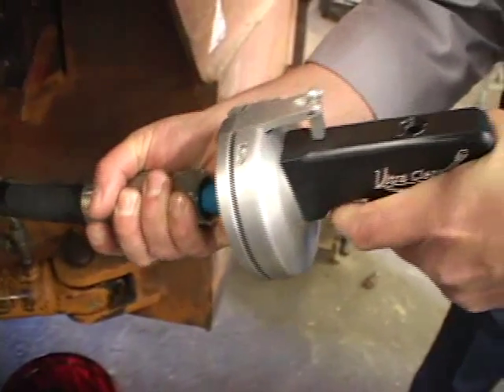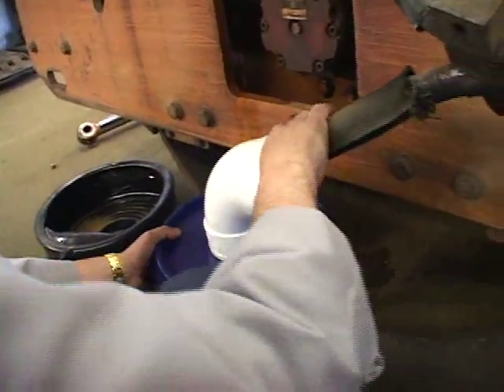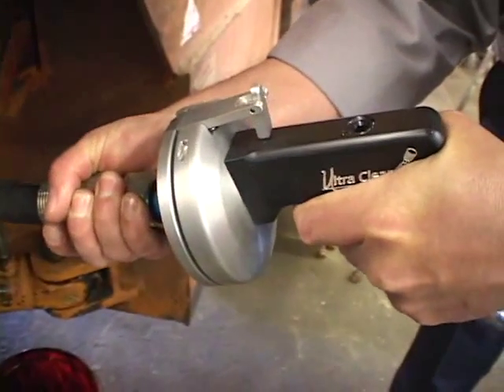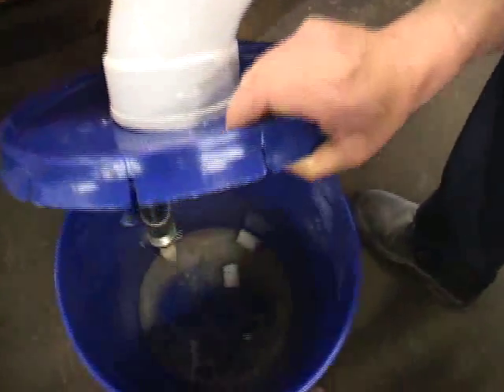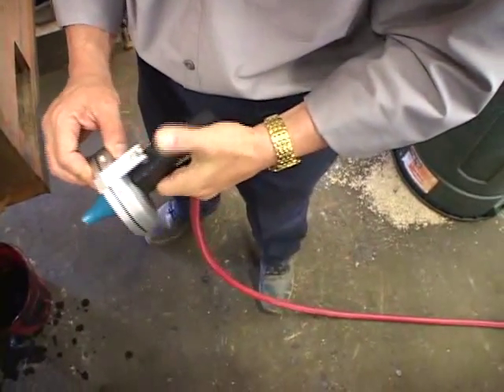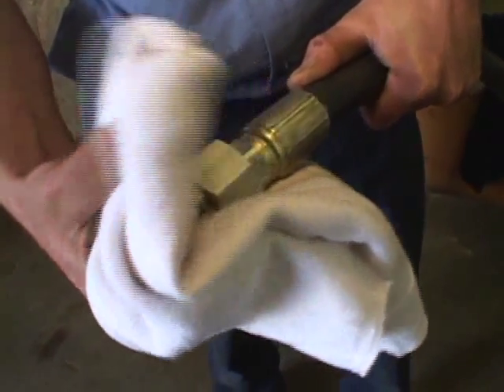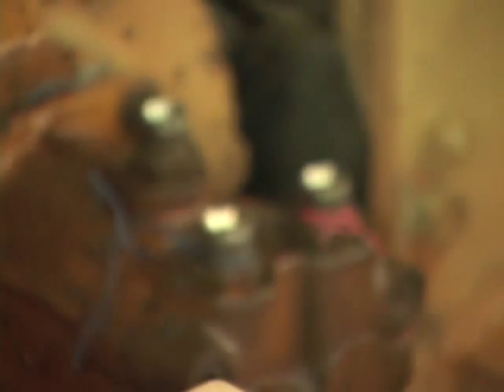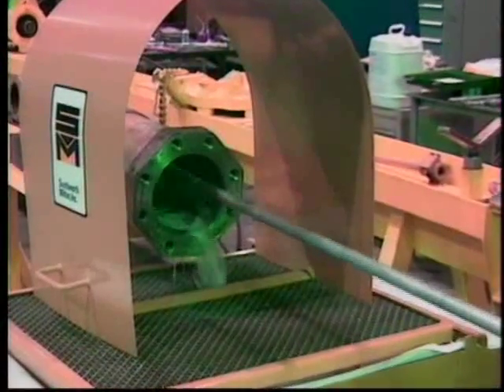Cleaning Procedure after Failure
The Ultra Clean procedure for clearing hose, tube, and pipe contamination after equipment.